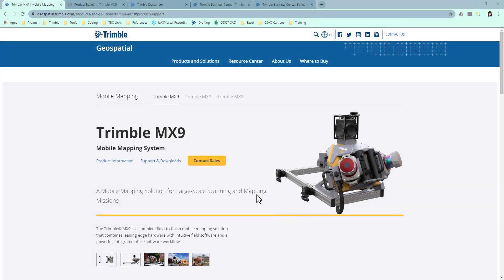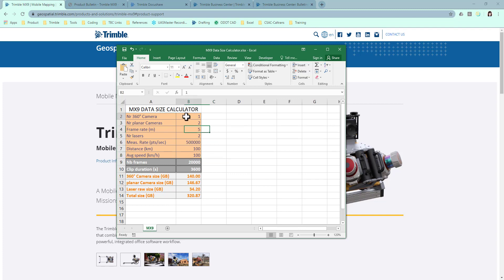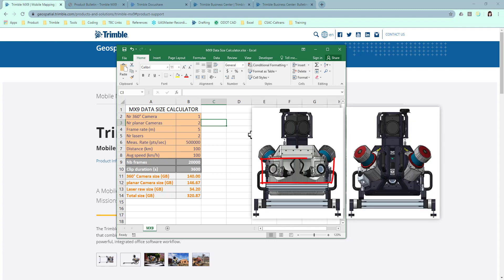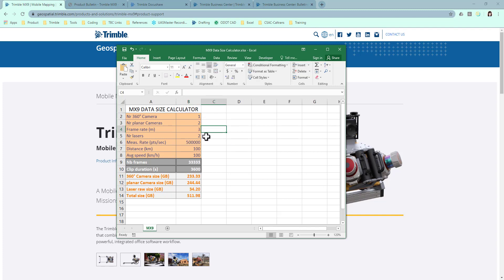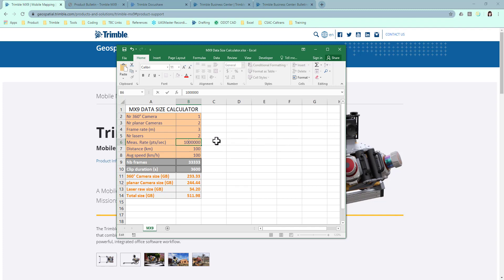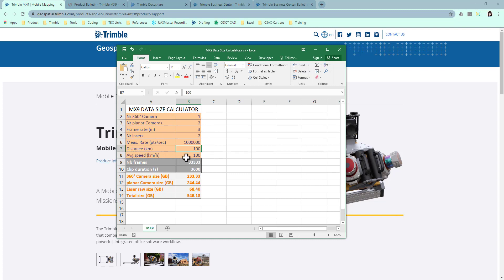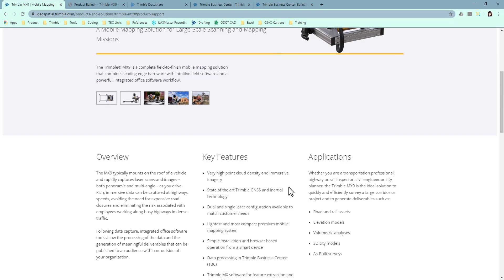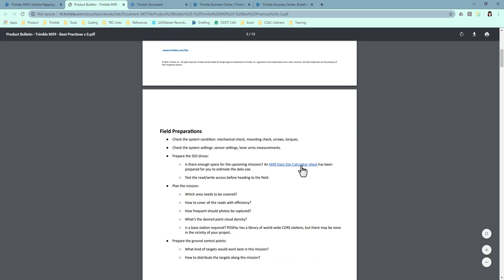Trimble MX9 Data Size Calculator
This video presents a neat gadget to estimate the data size for the Trimble MX9 system.